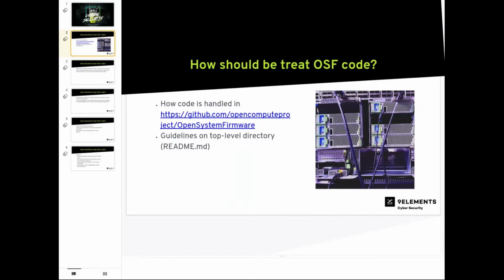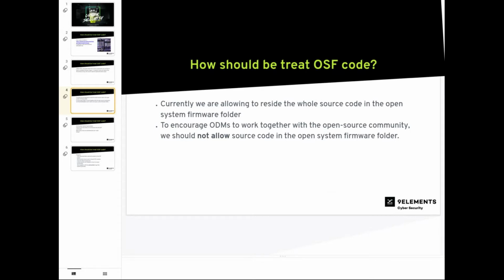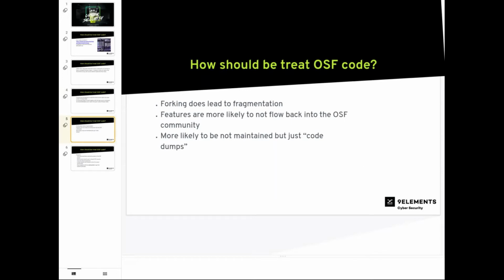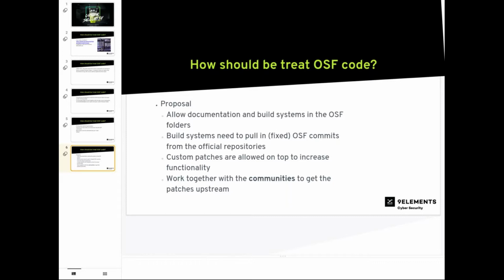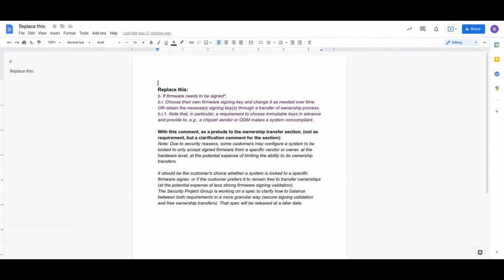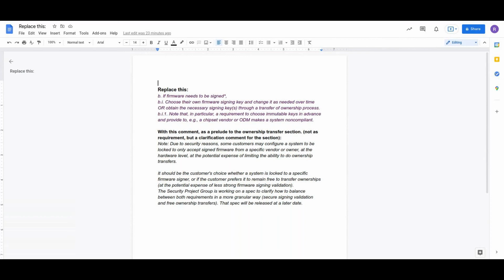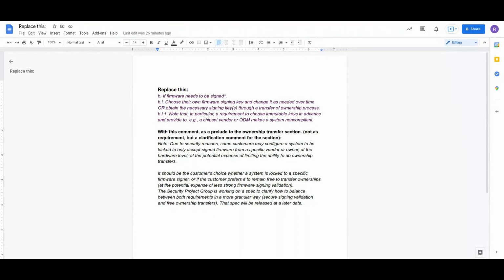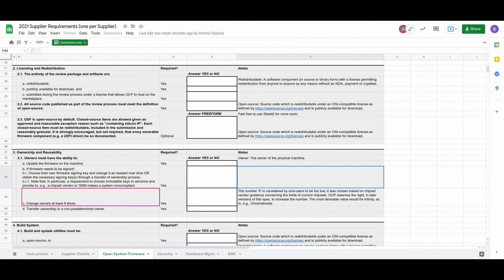OSF - OCP Project Call: June 10th, 2021